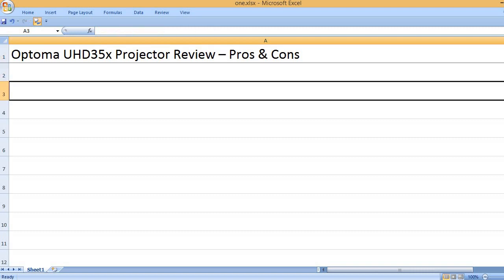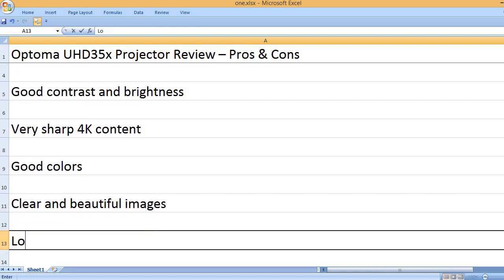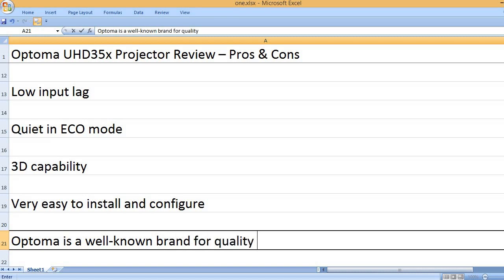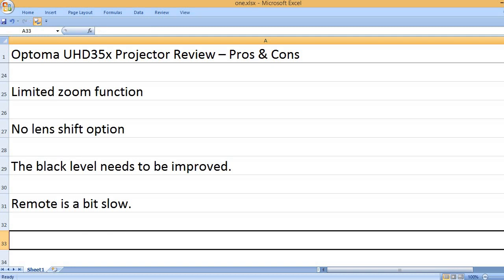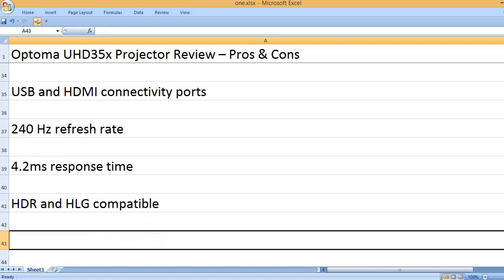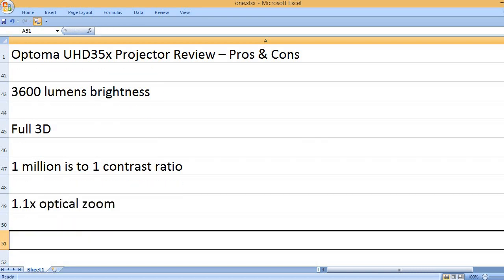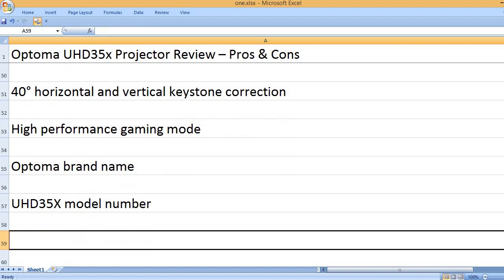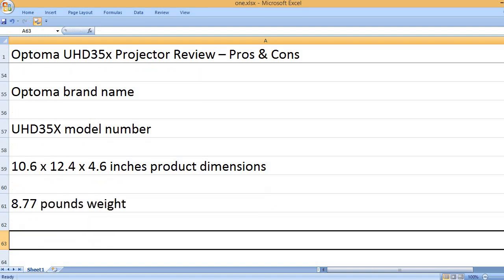Optoma UHD35x Projector Review – Pros & Cons – 3600 Lumens 4K Gaming Projector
Good contrast and brightness

If your main goal is to get impressive picture quality, you should go with this Optoma UHD35X projector. Many users are quite happy with the picture quality it delivered so you won’t regret if you buy it. Many customers bought this projector because their previous projectors didn’t deliver the desired picture quality. It may be that you would be using a 1080p projector and want to buy a 4K projector. So, in this situation, the Optoma UHD35X can be a nice upgrade. However, as per many users, who already bought it and used, said that this was a basic 4K projector as it lacked many smart features they wished.

Of course, there are many smart projectors are available on the market, so if you want to buy a fully smart projector, this Optoma 4K projector may not be the right projector for your requirements. Also, since it is not a wireless projector, you may have to run it through an AV receiver so that you won’t require any wireless features as well.

KEY FEATURES
USB & HDMI connectivity ports
240 Hz refresh rate
4.2ms response time
HDR & HLG compatible
3600 lumens brightness
Full 3D
1M:1 contrast ratio
1.1x optical zoom
40° (-/+) horizontal, vertical keystone correction
High performance gaming mode
Optoma brand name
UHD35X model number
10.6 x 12.4 x 4.6 inches product dimensions
8.77 pounds weight

The Optoma UHD35X has many features but I can say that it has limited features. I didn’t find the wireless features in this projector. Since it is a high-end projector, users may expect several advanced features. However, whatever features it carries are impressive features. The users will be able to see nice quality images without any doubts.

PROS
Very sharp 4K content
Good colors
Clear and beautiful images
Low input lag
Quiet in ECO mode
3D capability
Very easy to install and configure
Optoma is a well-known brand for quality projectors.

CONS
Limited zoom function
No lens shift option
The black level needs to be improved.
Remote is a bit slow.

Please view the pros and cons of the Optoma UHD35X projector! In my view, it is quite impressive! The picture quality is very good. Most customers said that the picture quality was very beautiful. It has impressive brightness, and the colors are very good. Also, it is an Optoma projector, so it is a high quality projector because Optoma is quite popular for its high quality projectors. On the down side, the remote control is a bit slow. And, it doesn’t have a lens shift option, and the zoom function is limited.